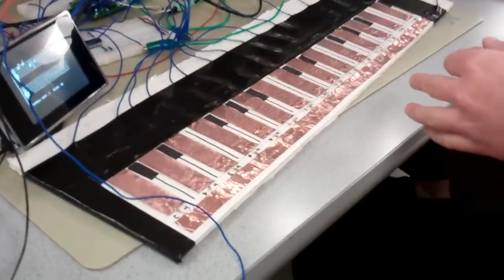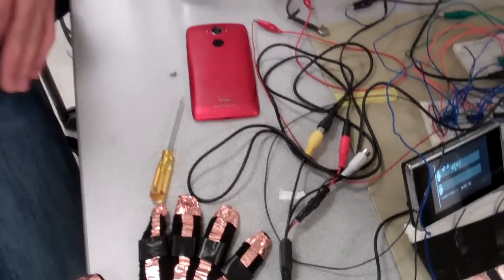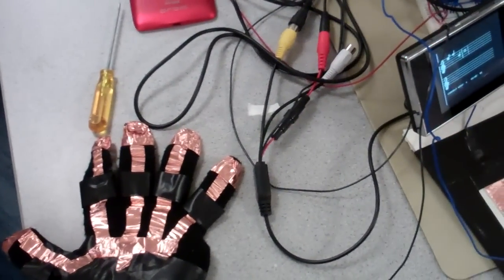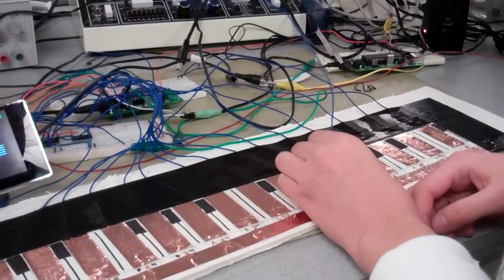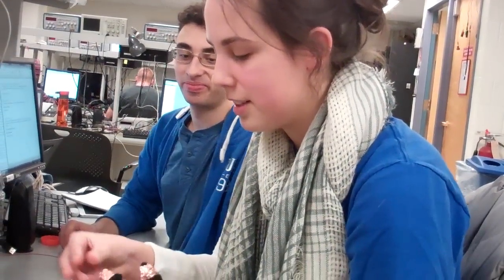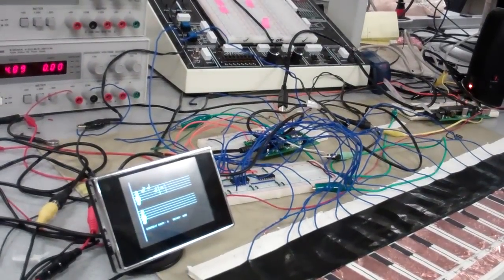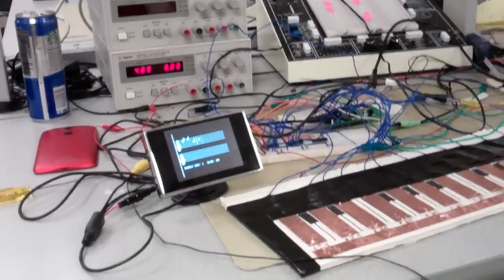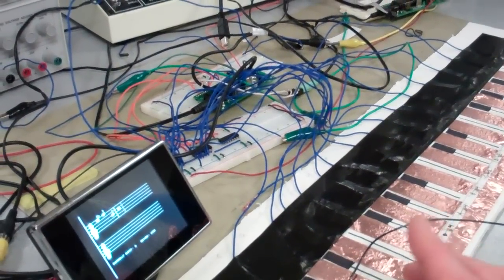Piano trainer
With the advent of musical video games such as Guitar Hero and Rock Band, we thought it would be a great project to take the core idea of these games and make into something useful for the intermediate to advanced musician. Our design shows sheet music on a TV and compares the notes to keyboard input to see if the user is playing the music correctly. If the user presses the correct notes at the correct time, (s)he gains points. If the user plays incorrectly, (s)he loses points.